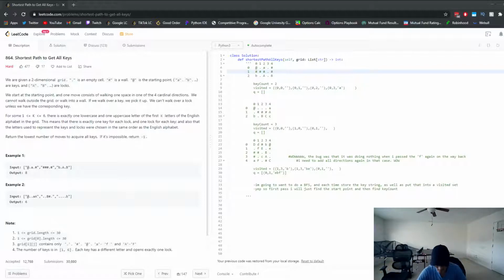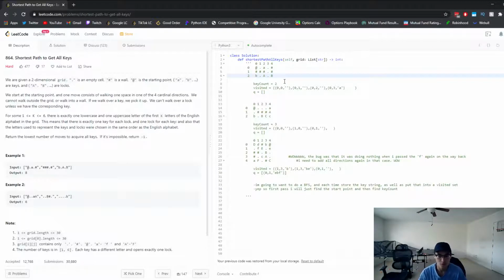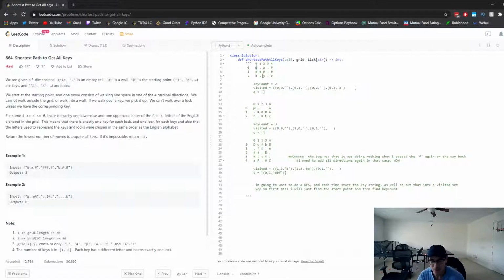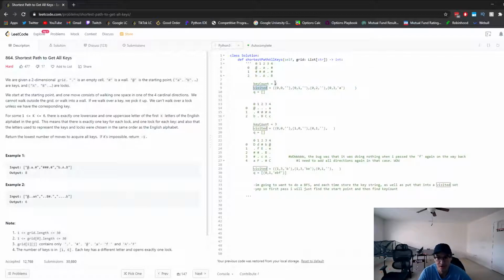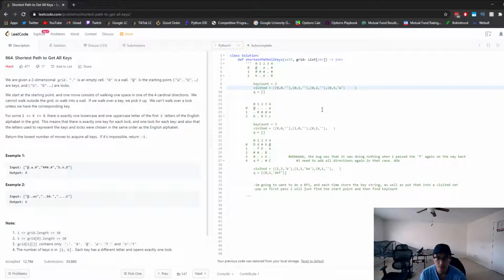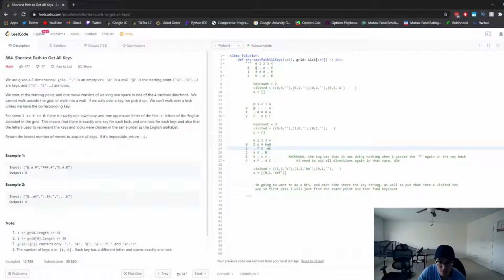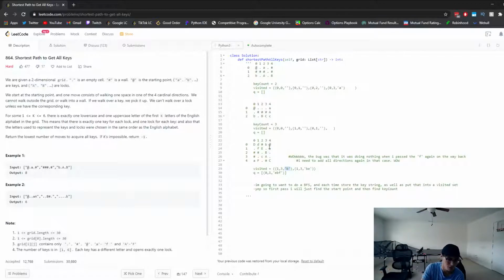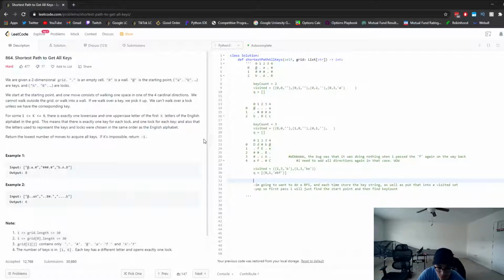Shortest Path to Get All Keys: Leetcode 864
Hello! Hope you guys found this video helpful. I know there is a lot of room for improvement in my teaching and video approach, so please give me some constructive criticism in the comments!